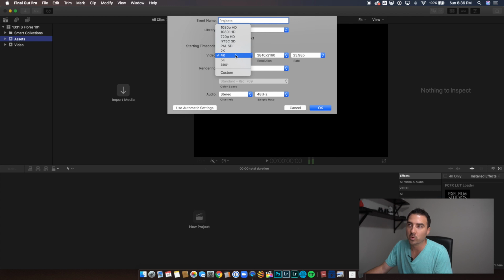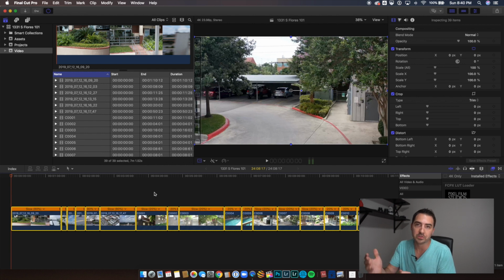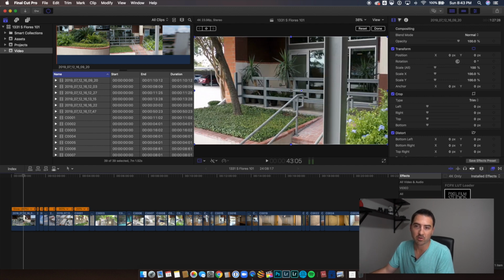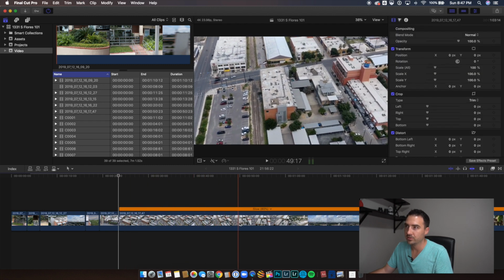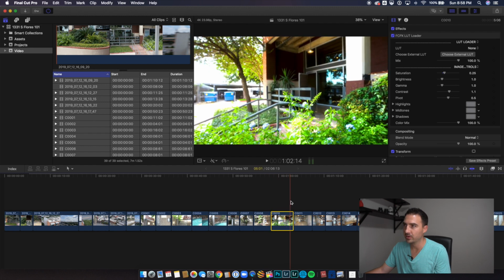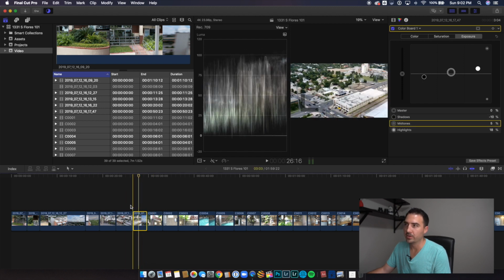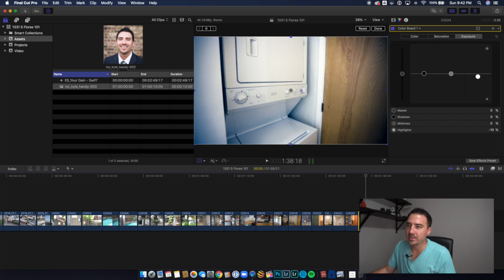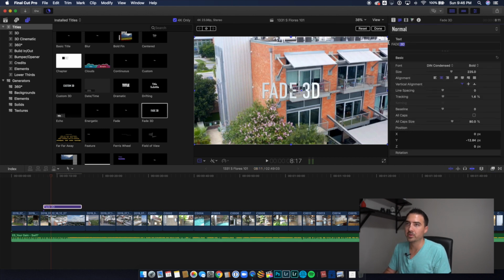Edit Real Estate Video Using Final Cut Tutorial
Get My NEW YouTube Master Class To Teach How To Create Real Estate Content That Generates Leads

This tutorial goes step-by-step over how I edit my own real estate listing videos.

I use Final Cut Pro X but the techniques I discuss can be applied similarly to iMovie, InShot, Adobe Premier or most other video editing software.

These listings videos may not be as fancy as some that you would see from professional videographers but they also don't cost hundreds or thousands of dollars and can be done for EVERY listing if you choose to.

Once you get a handle on editing by actually doing a few listings, it should take under 2 hours to both shoot and edit the listing video.

I use a Sony A7III along with a Mavic 2 Pro drone to shoot my listings videos but I've seen very decent results using an iPhone or Android device that can shoot in 1080p at 120fps.

I recommend shooting in the highest frames per second your device takes so you can slow the footage down in editing.  This will give you the most stable looking shot when not using a gimble.